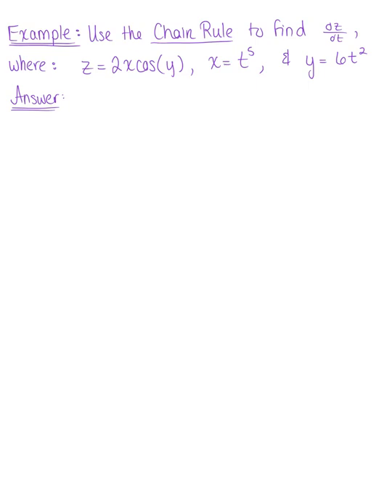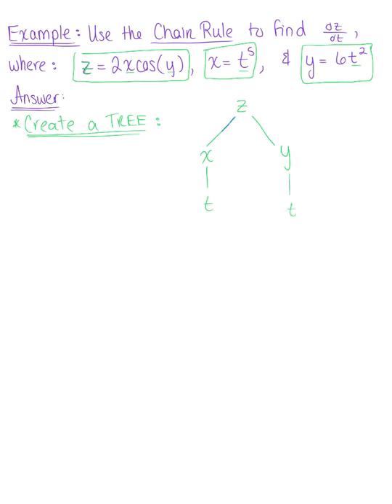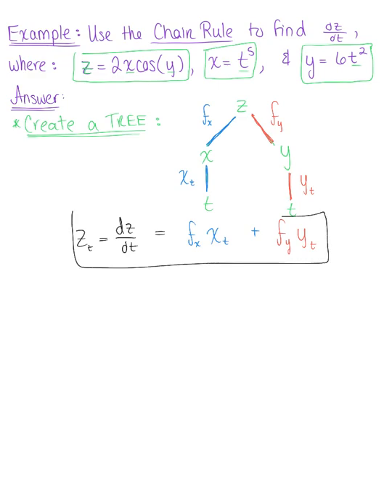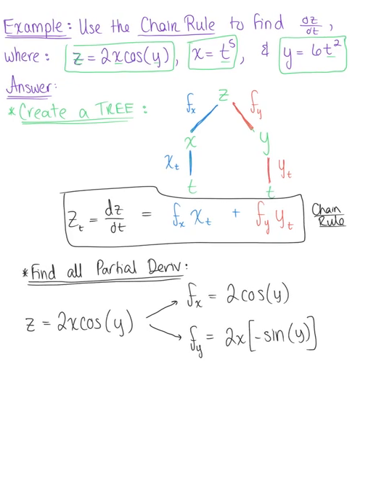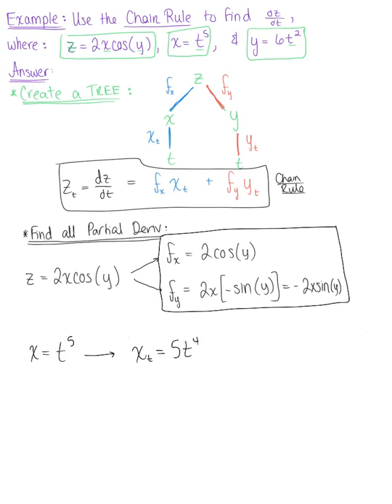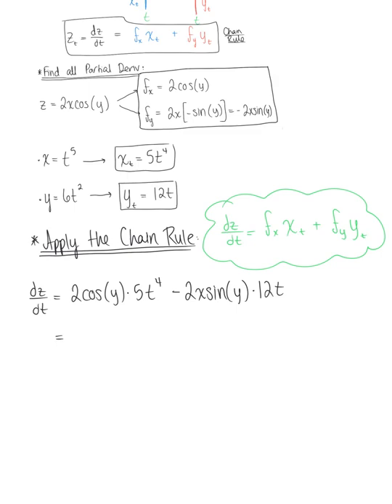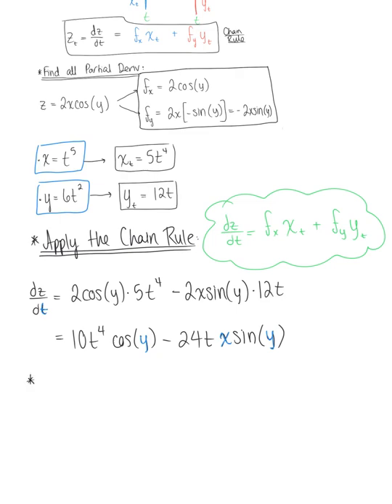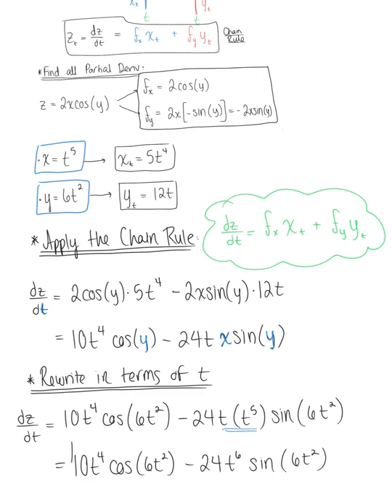Chain Rule with One Independent Variable (Example 1)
Use the Chain Rule to Find the Derivative.